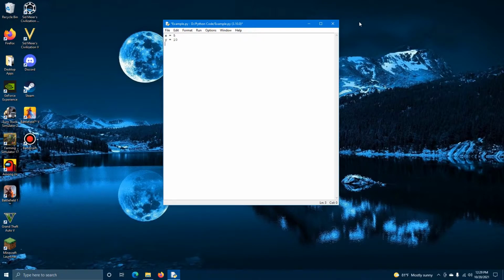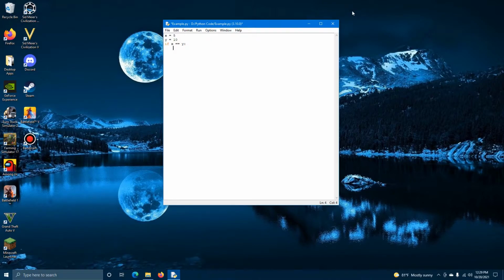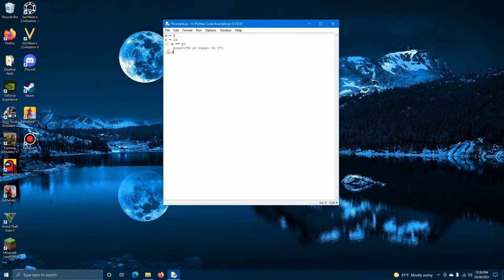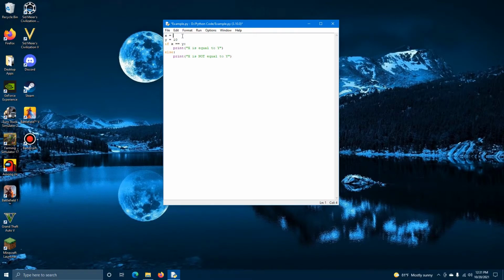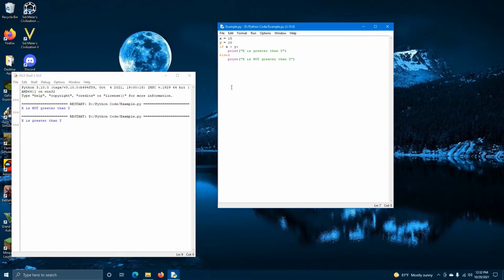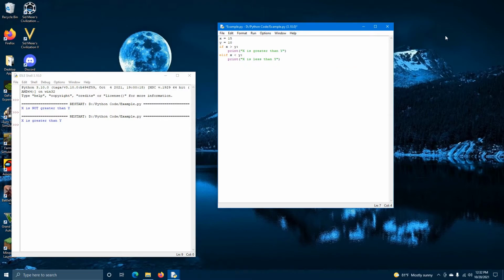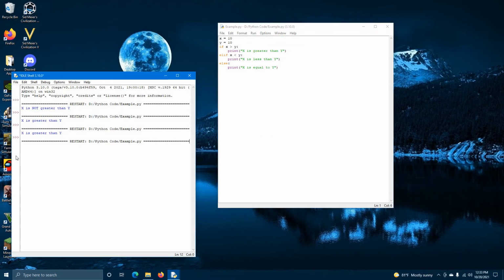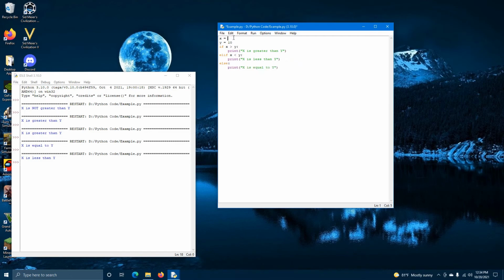How to code Python | If-Else Statements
In this video, I will show you how to write and use If-Else statements in Python.